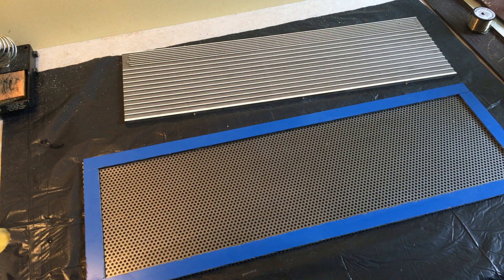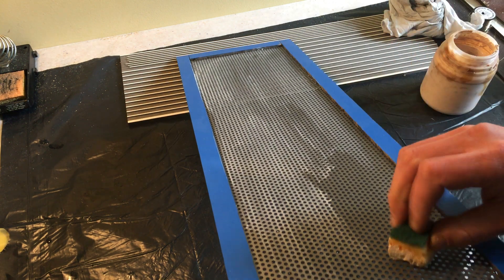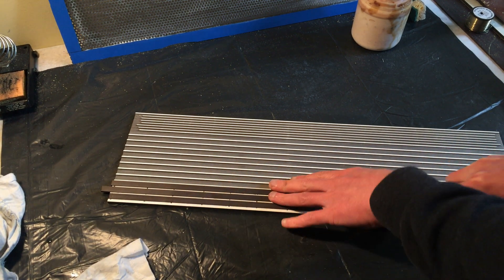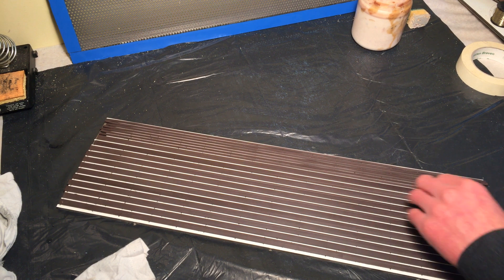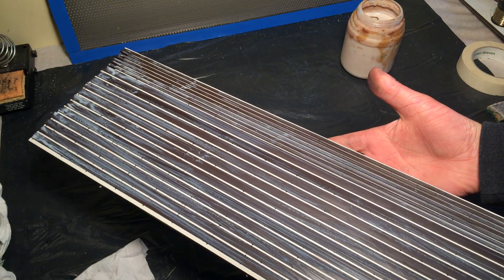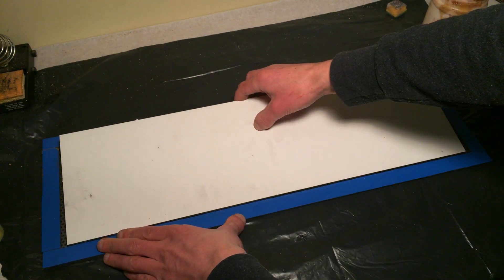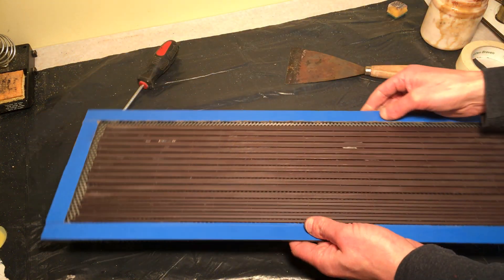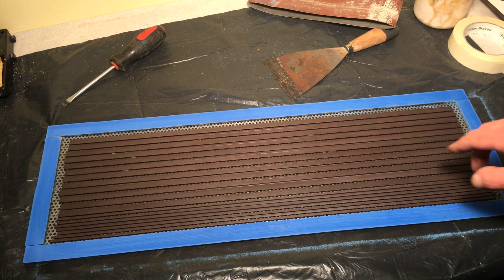Part 4 : DIY (tutorial) make a planar speaker panel :Glue the magnets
Ill try to explain and show you the basic stuff needed to make a planar panel using rubber magnets. i will make all the videos until we got something playing.   i film as i go ,so i don't know the exact outcome ! i am sure it will make sound ;)

I like the idea of making a speaker/contraption that plays music rather nicely completely from scratch ! if you want to do the same and need help finding certain hard to get stuff please let me know.